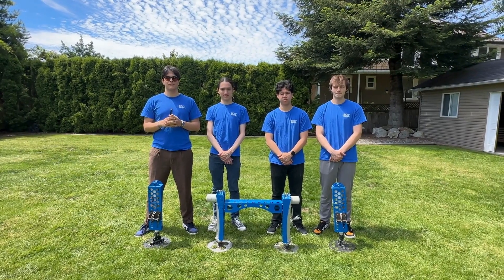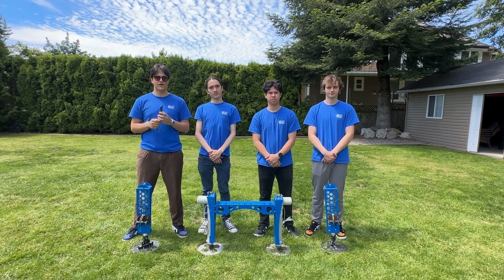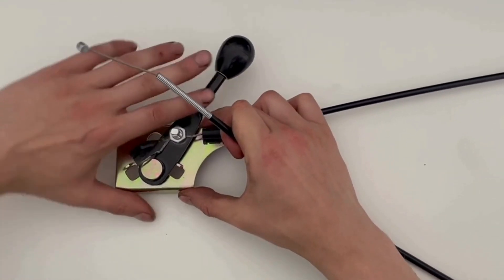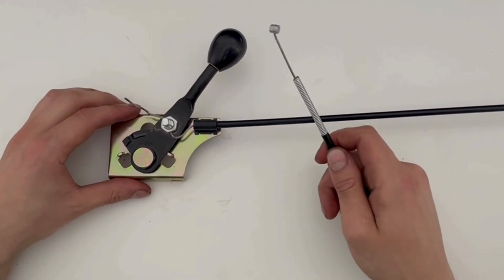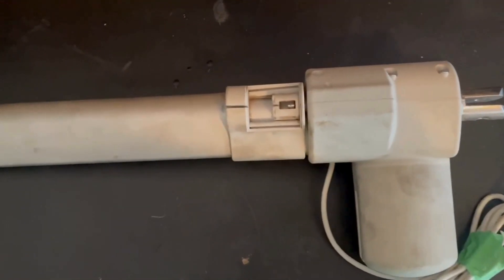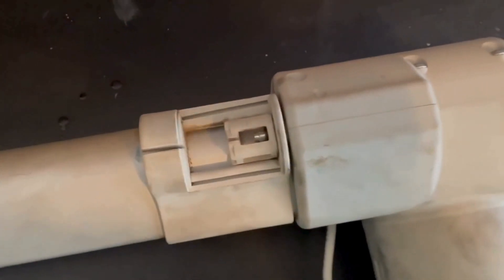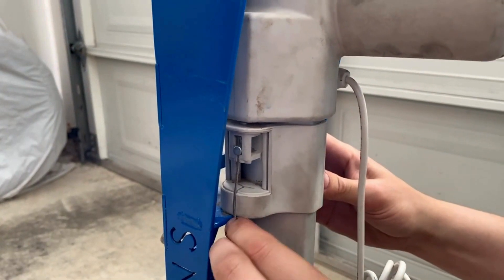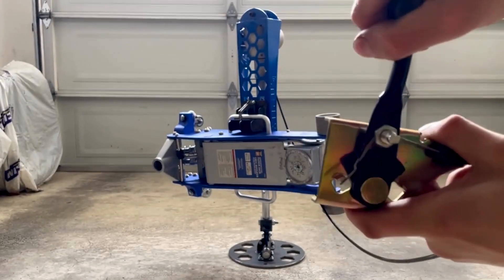Building a Baja Racing Car Lift System | Progressive Automations Sponsorship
Join Atlas Elevation, a team of BCІT mechanical engineering students, as they walk you through the creation of a vehicle lifting level system designed for a Baja racing car.

The PA-QR1 actuators were selected for their lightweight design, affordability, high output force, and durable IP rating. Complementing these actuators, the AC 32 quick release levers, also from Progressive Automations, offer a practical solution for rapid release, particularly useful in power-out scenarios or swift pit stops.

This video demonstrates the straightforward installation and operation of the AC 32 quick release system. The effective design of this mechanism ensures quick actuator release without the need for power, requiring a minimum force of 70 lbs applied via a floor jack.